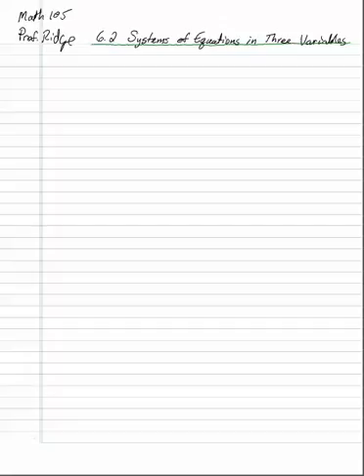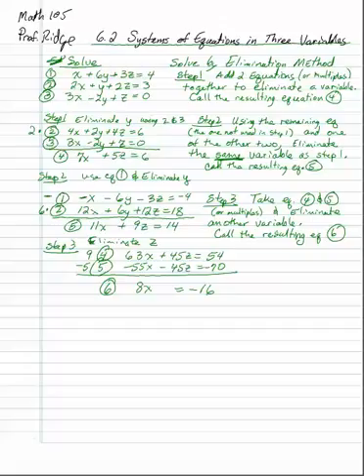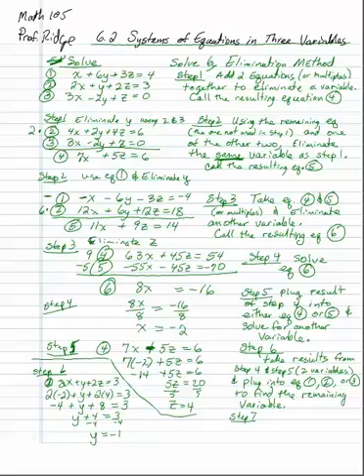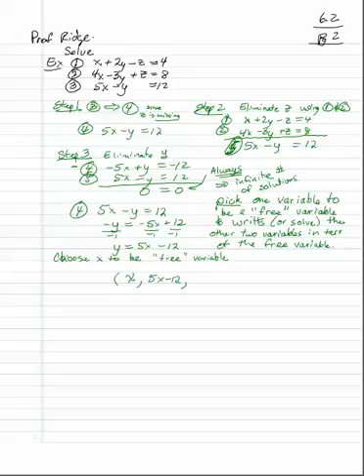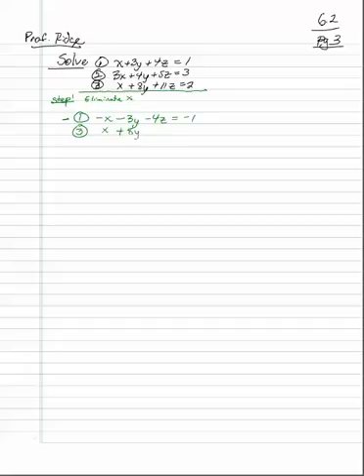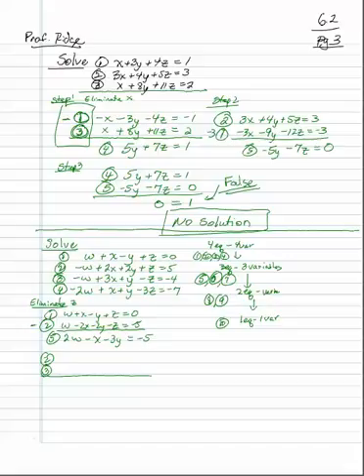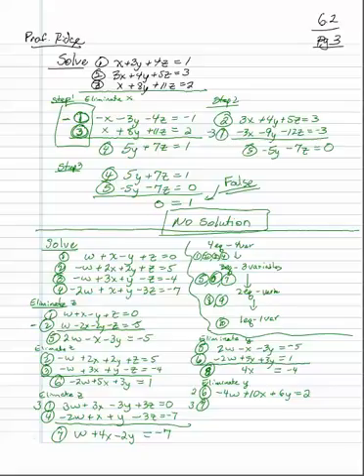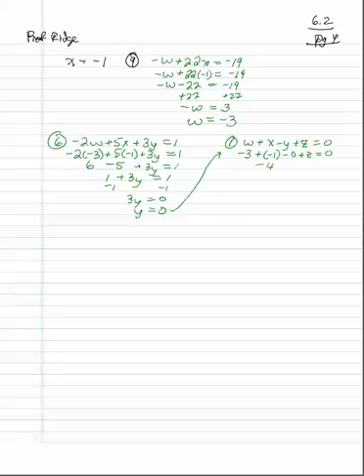Math 105 lecture 6 2